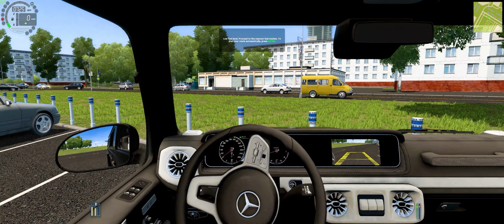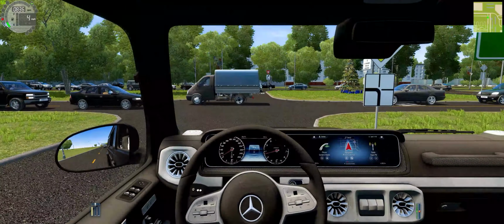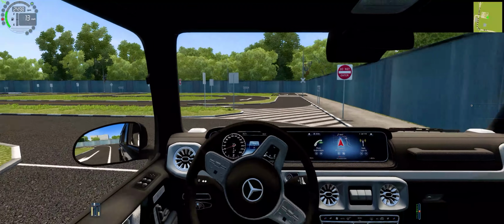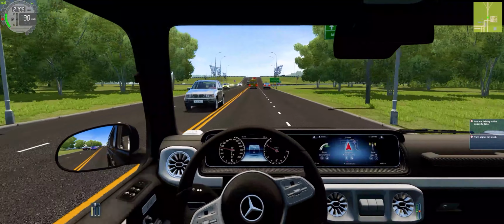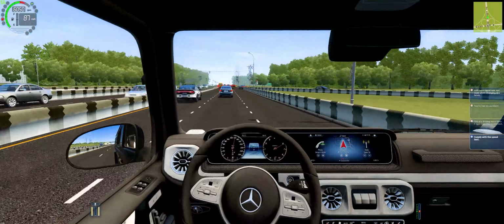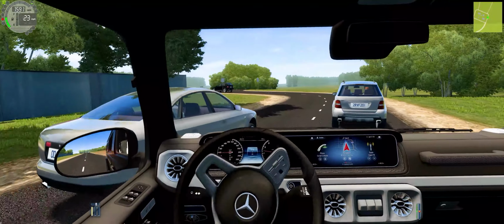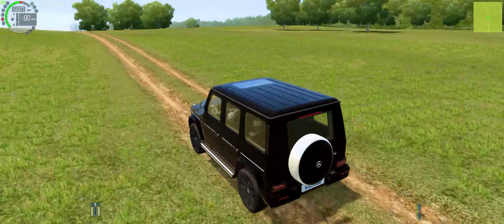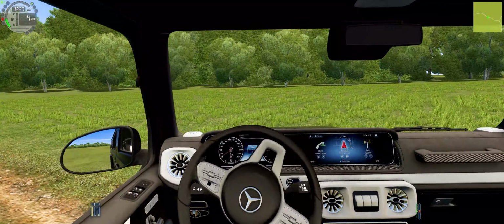City Car Driving 2019 Mercedes-Benz G500 Off-Roading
Outro - Sever The Ties - Arman Cekin